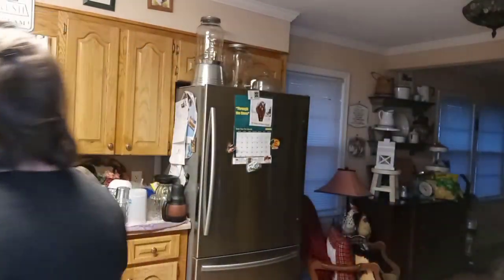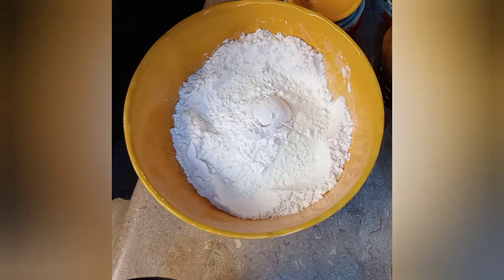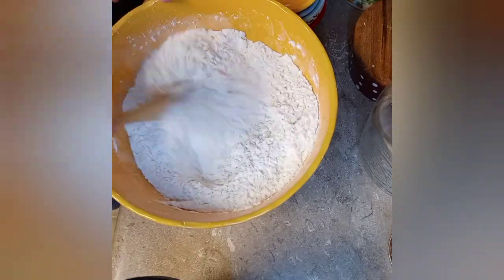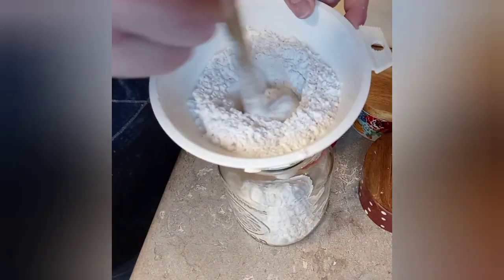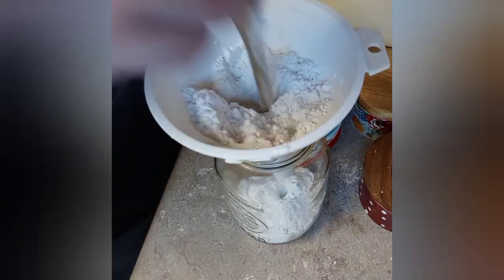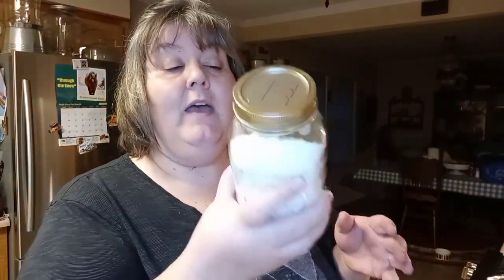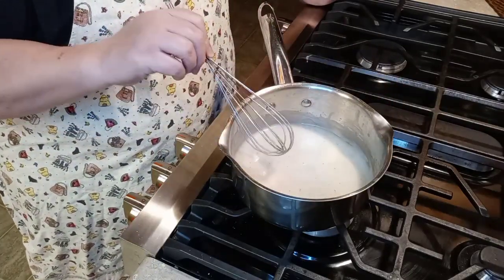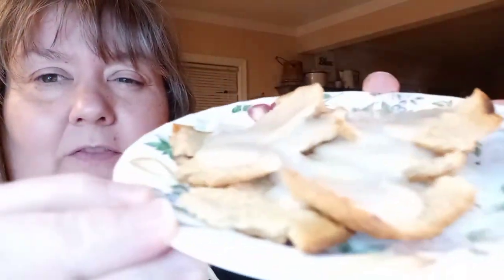Homemade White Pepper Gravy Mix! Just perfect for your stock pantry❤️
2 cups flour
3 tbsp powder milk
1 tbsp baking soda
2 tbsp baking powder
1 tbsp pepper
1 tsp salt
 2 tbsp corn starch

1/4 cup to 1 cup water or milk